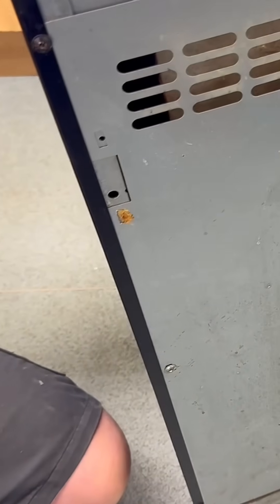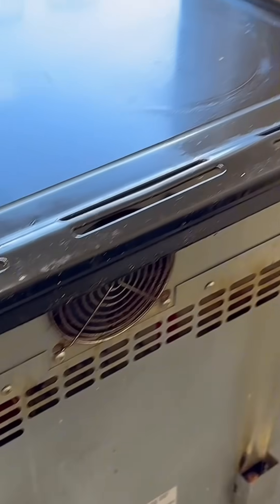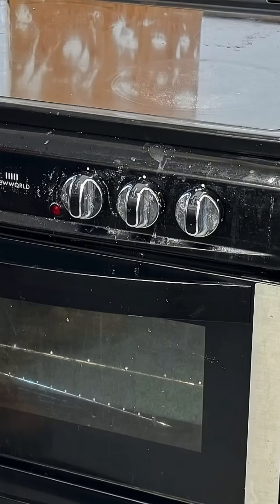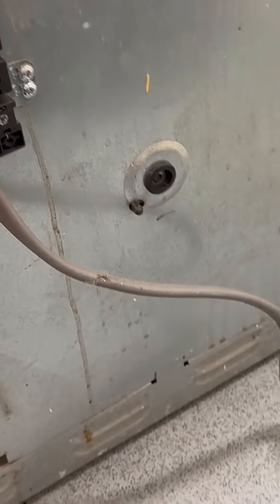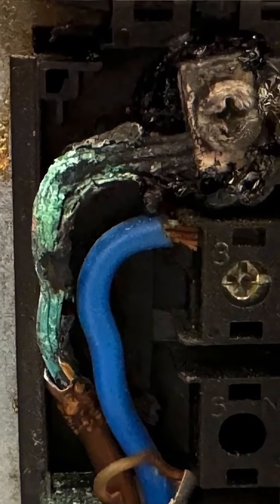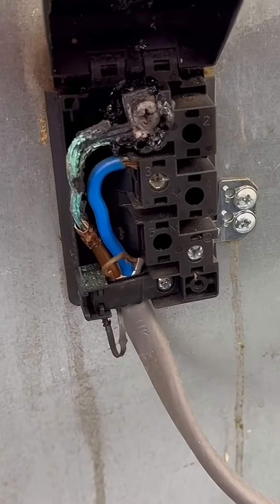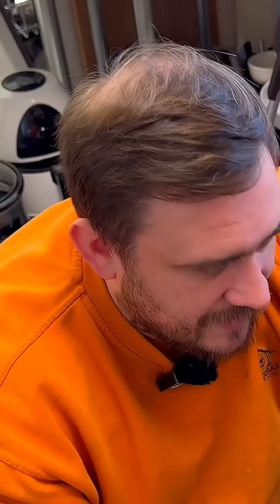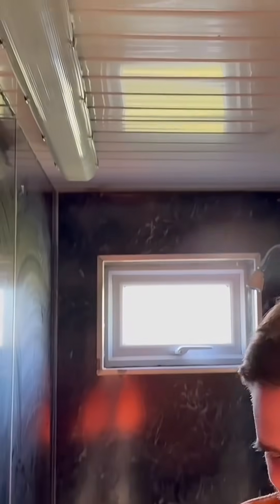Over Tight Conductor… NOT Good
In this video Marcus is on site carrying out an electrical installation condition report EICR. During the inspection he comes across thermal damage on the cable feeding the electric cooker. What would you code this issue?

What code would you give..?

00:00 - Thermal damage
00:51 - Testing the exposed conductive part
01:19 - Melted insulation
01:28 - It's always the neutral
01:47 - HO7 flex
02:02 - Under or over tightened
02:14 - Twisted connection
02:48 - What code C1 or C2
03:32 - Plastic consumer unit